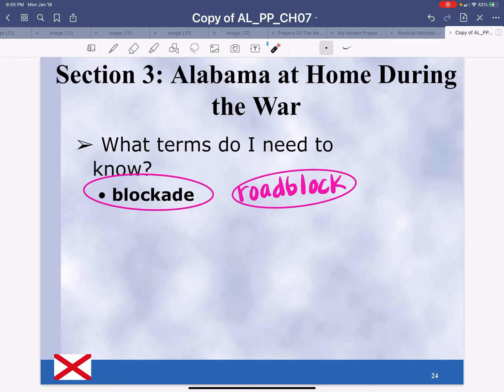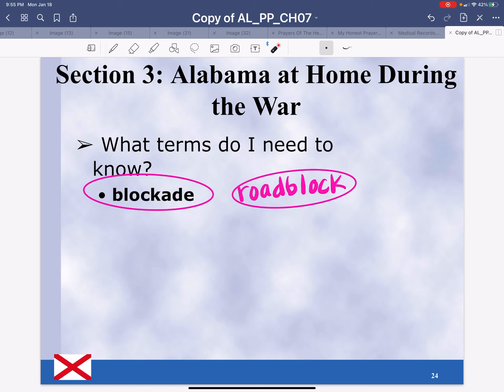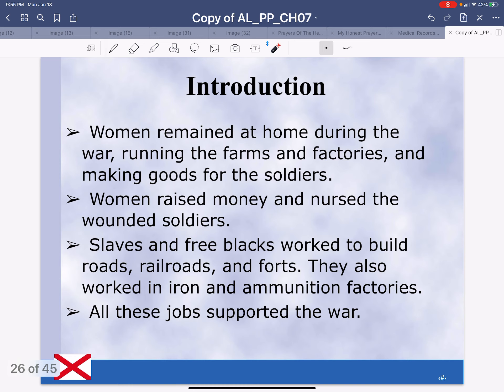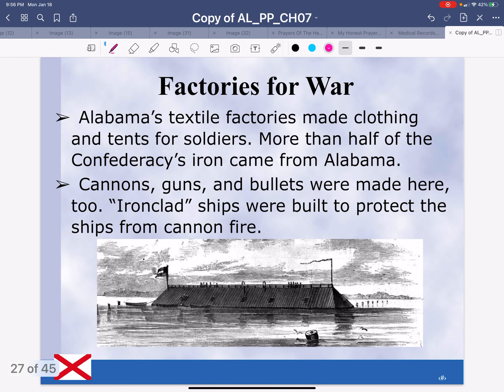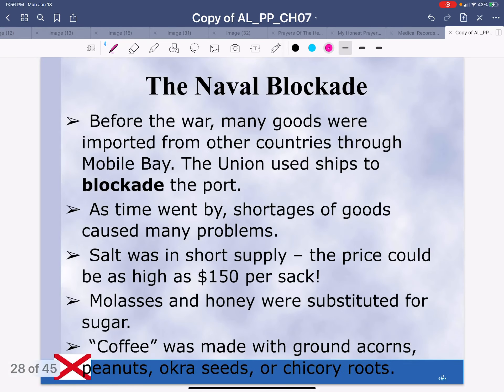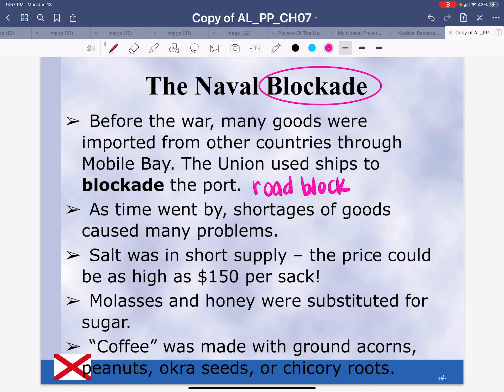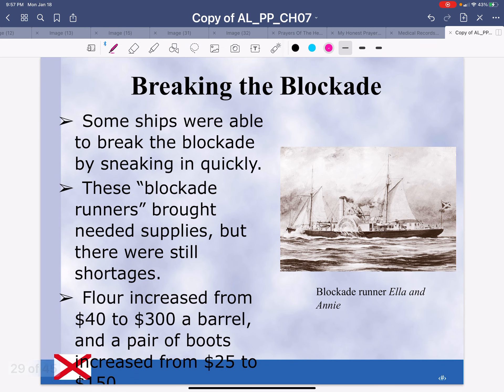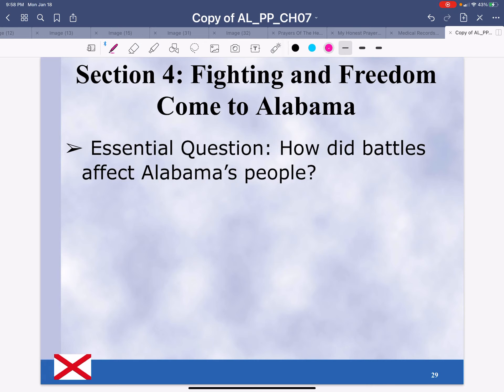7.3 Alabama history- Alabama at home during the war...